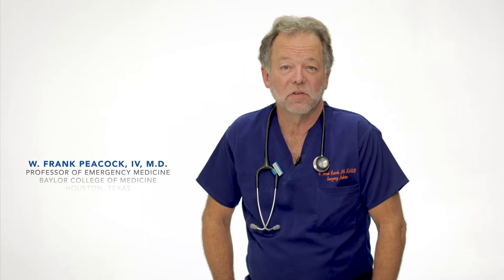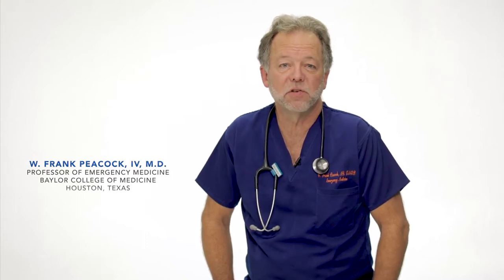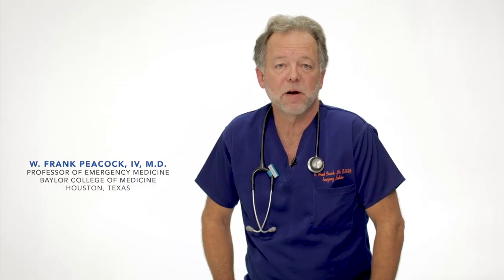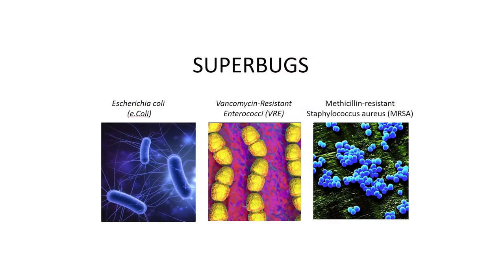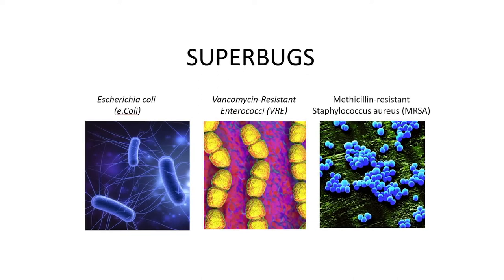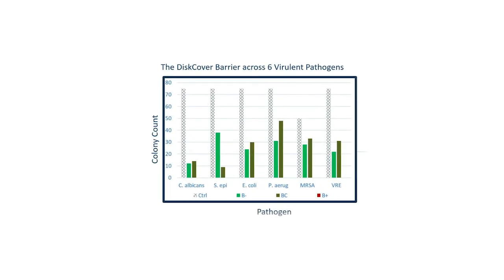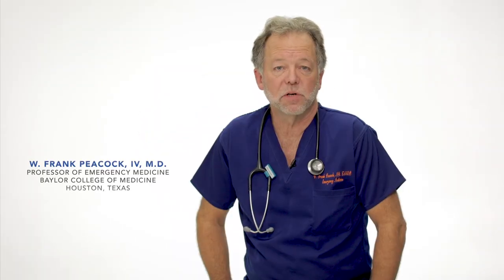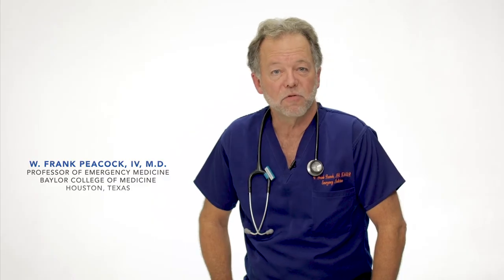Validated stethoscope barrier effectiveness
A recent scientific evaluation of disposable stethoscope barriers to prevent infection transmission demonstrates that such barriers effectively prevent the growth of common pathogens on stethoscope diaphragm surfaces for up to 24 hours.  Aseptic single-use stethoscope barriers, applied to the surface of the stethoscope diaphragm, are an effective means to help protect patients from pathogen exposure.